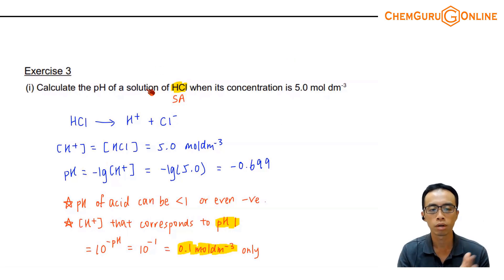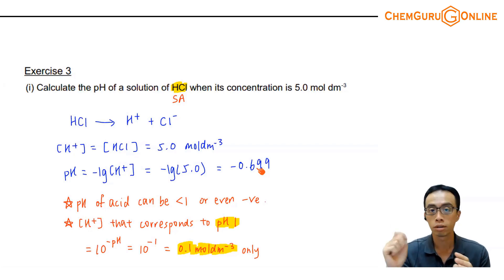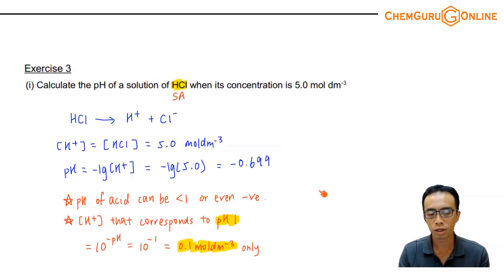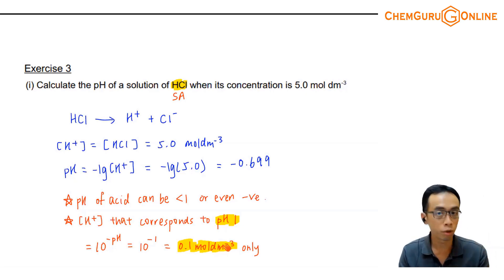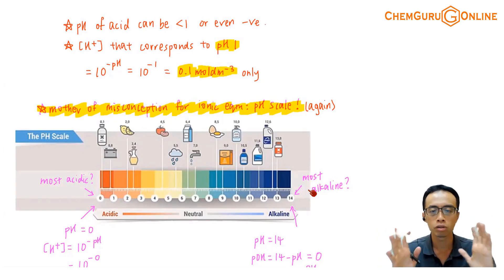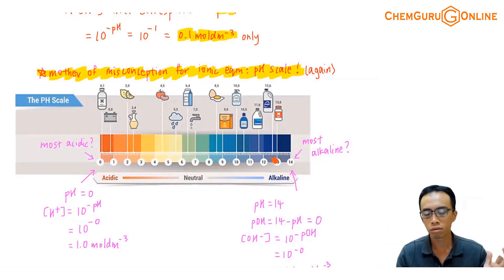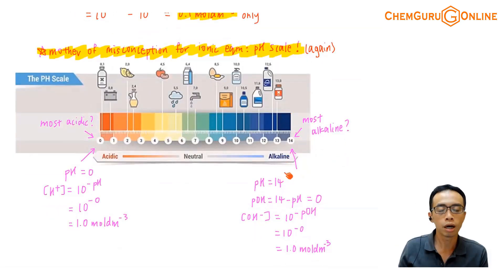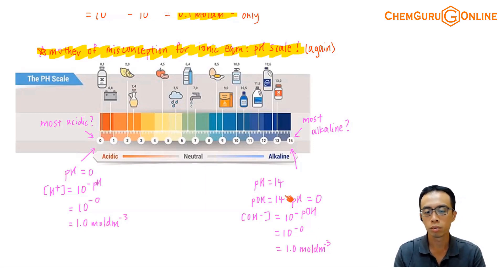Can pH be Negative?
In this JC2 webinar we want to discuss if pH of an acidic solution can be negative.

Let's take a look at this question.

Calculating the pH of a strong acid is pretty straightforward.

We know strong acids are fully dissociated so the concentration of H+ and HCl are equal.

We can then calculate the pH from the H+ concentration to get a negative value.

This result might confuse some of us, as we usually think the lowest possible pH is either 1 or zero.

The reason why we have that concept is due to the pH scale that we are very familiar with.

Notice the pH scale gives us the following impressions which are not always true!

- pH of neutral water is always 7
- the strongest possible acid has a minimum pH of 0 (or 1 depending on the textbook that you were using)
- the strongest possible base has a maximum pH of 14

Let's calculate the H+ concentration that corresponds to pH 0.

The concentration of H+ at pH 0 is only 1.0 mol dm-3.

It's definitely possible to increase the concentration of H+ to beyond 1.0 mol dm-3, and pH will become negative.

Similarly, we can calculate the OH- concentration that corresponds to pH 14.

Again it's possible to increase the concentration of OH- to more than 1.0 mol dm-3 and pH will be greater than 14.

It's important to note that many ideas from the pH scale that we take for granted are actually misconceptions.

Topic: Ionic Equilibria, Physical Chemistry, A Level Chemistry, Singapore